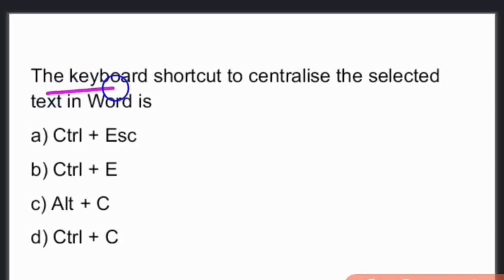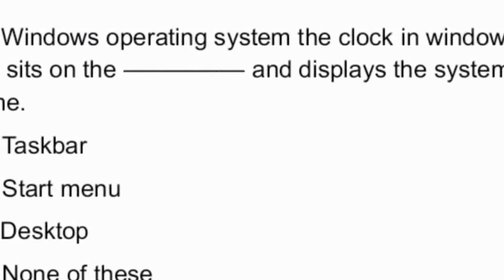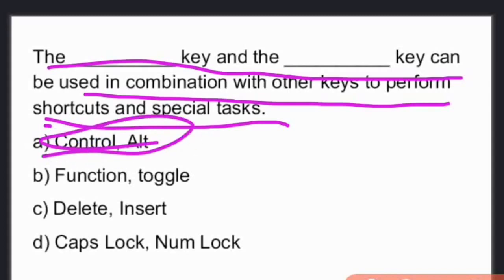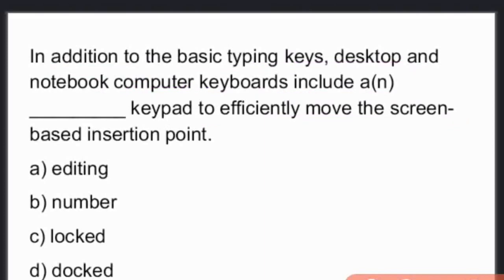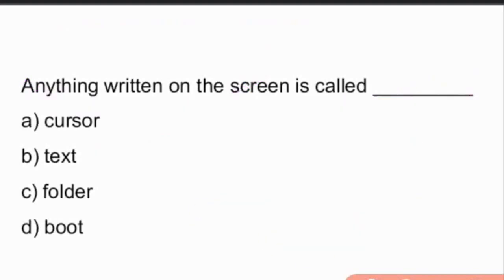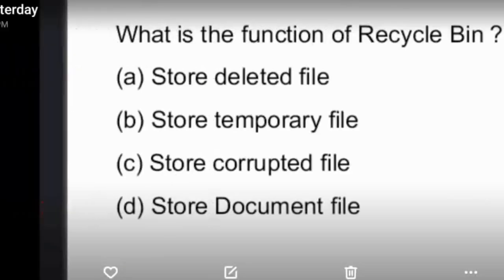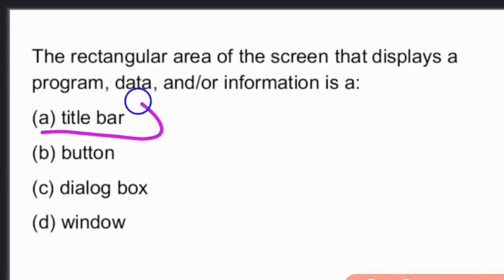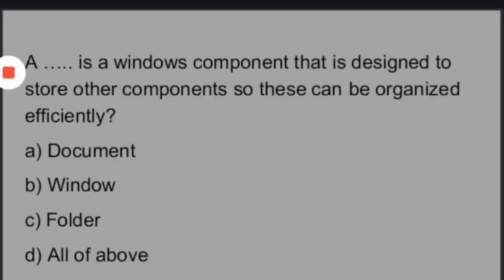Singareni Collieries Junior Assistant Model Questions : Computer Bascis